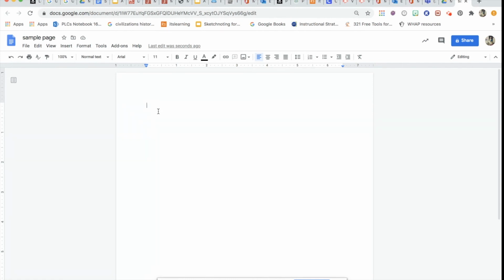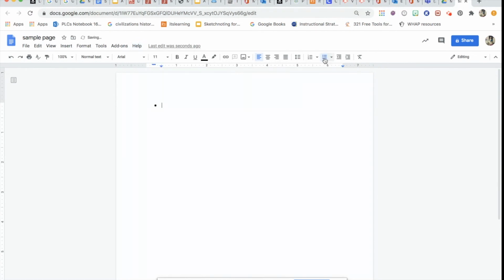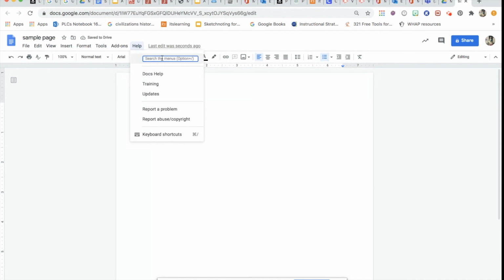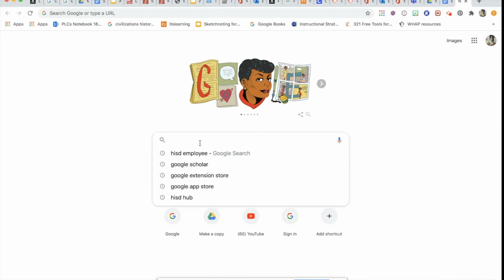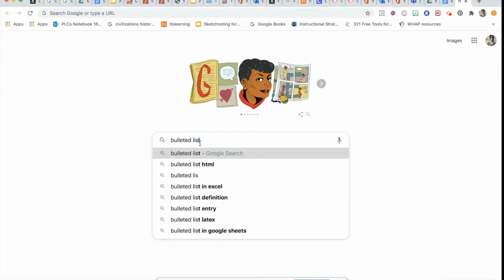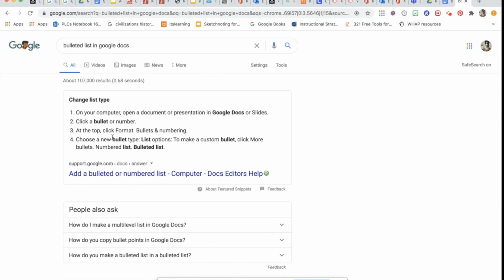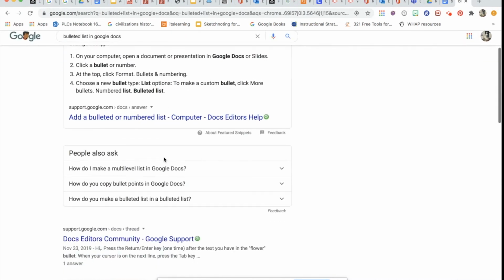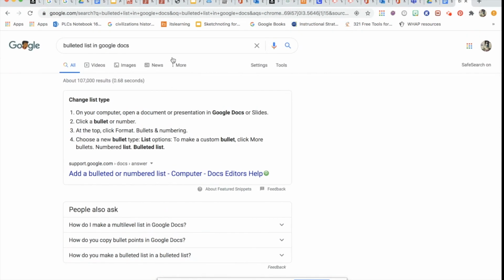What do I do if I have a Tech Question during digital learning?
This video gives you some helpful hints on what to so if you have a tech question during digital learning.

Coda - Jakob Ahibom